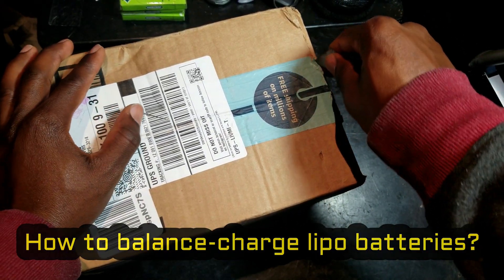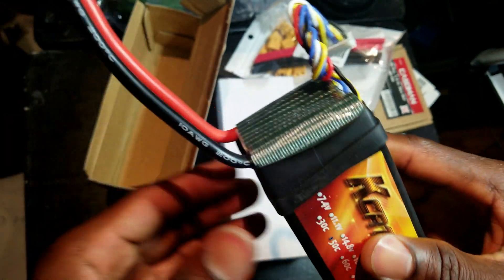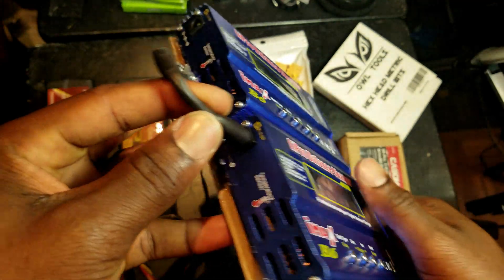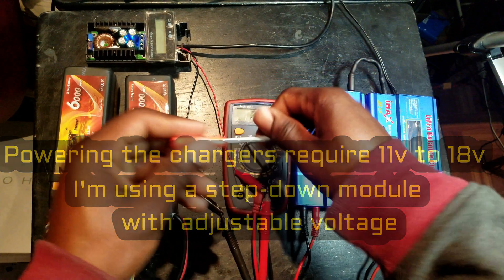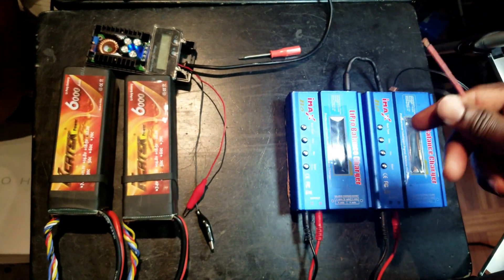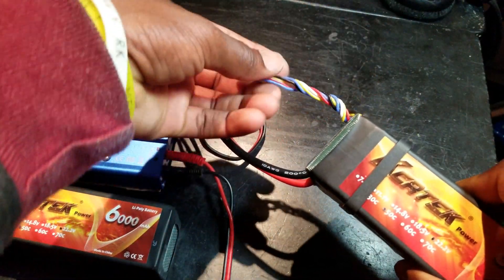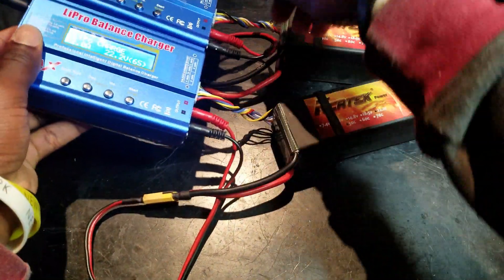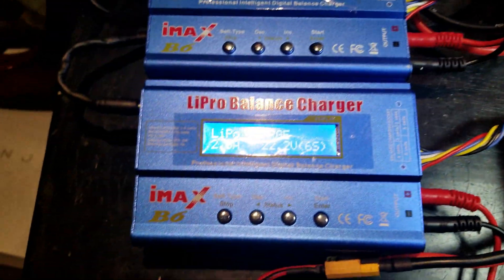HOW TO BALANCE CHARGE LIPO BATTERIES - RC CARS AND E-SK8 PROJECTS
A video to show you how to balance charge your lipo batteries safely. If you don't want to or can't wire a bms, you can still charge normally your lipo batteries.